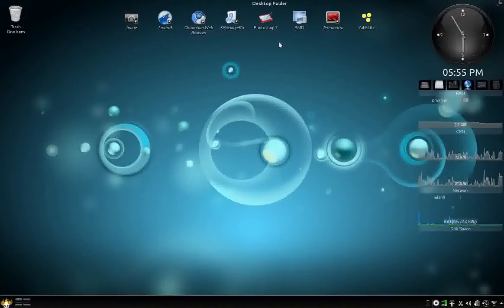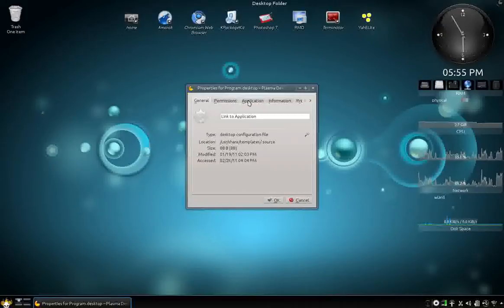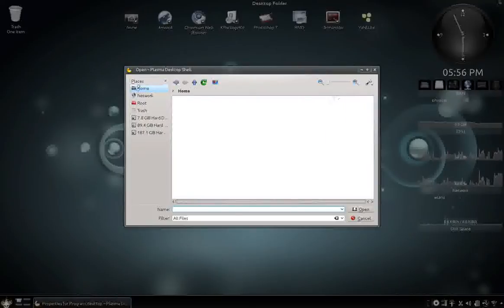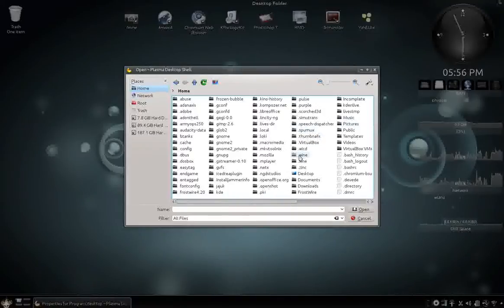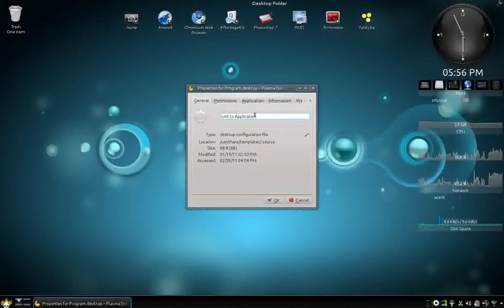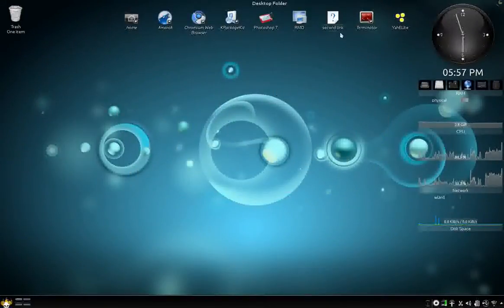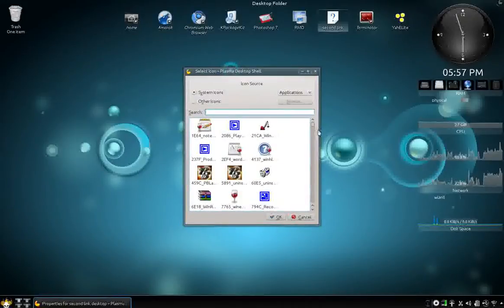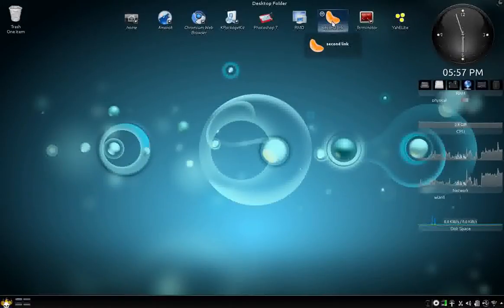Creating shorcuts on desktop in KDE 4.6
How to create a app shortcut in KDE